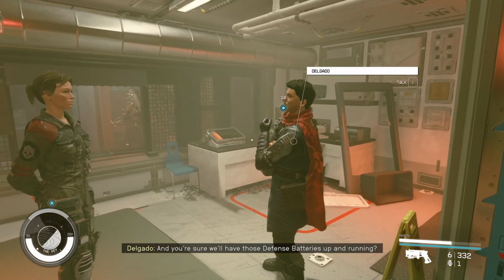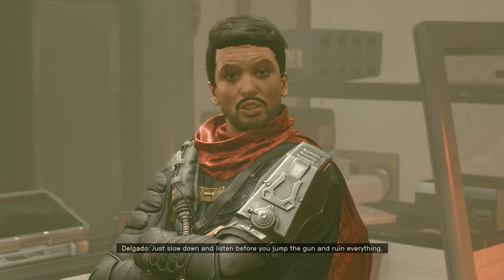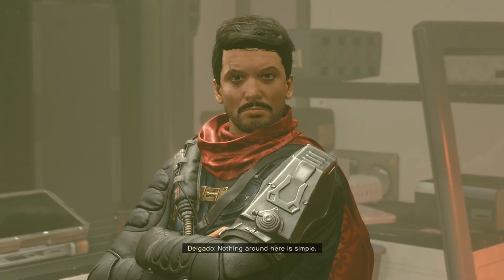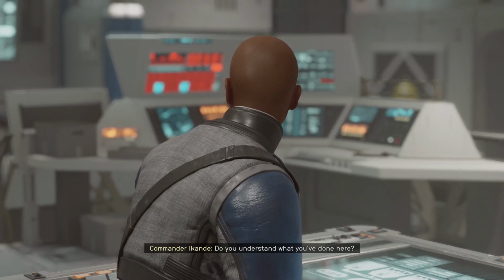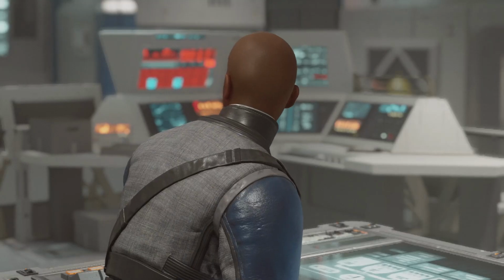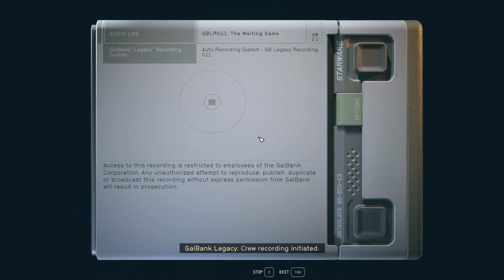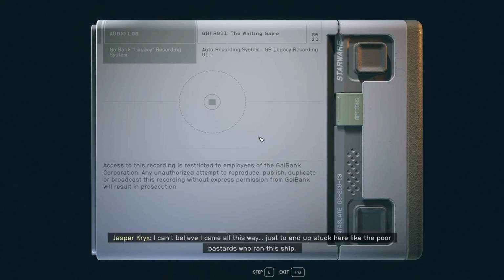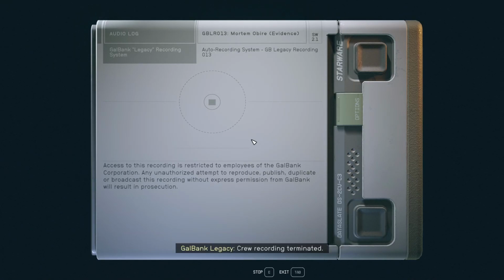Starfield Episode 114: Eye of The Storm